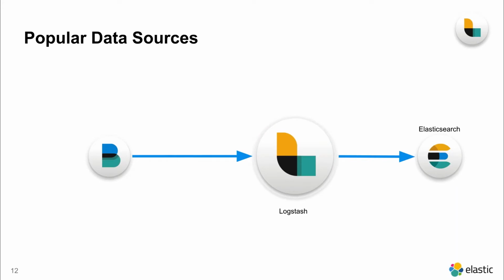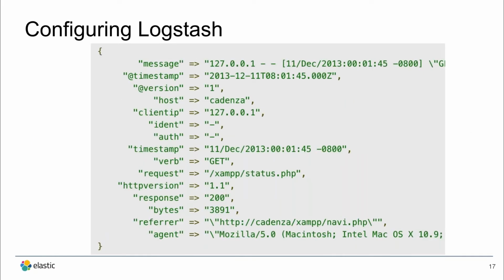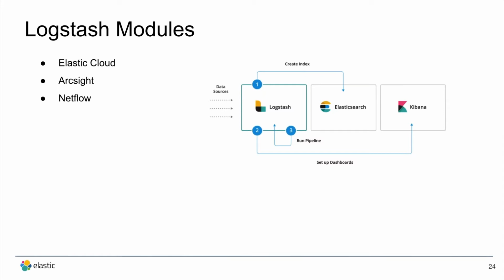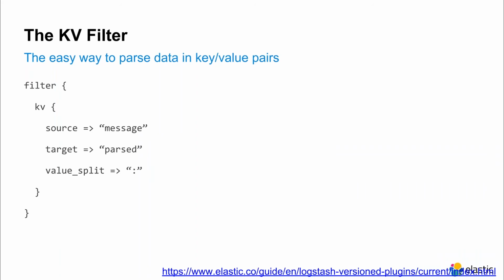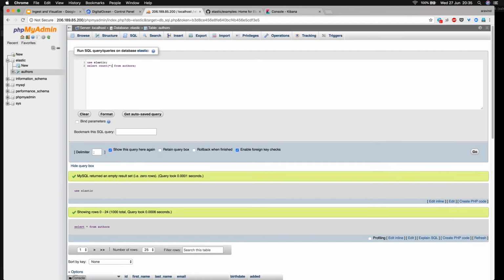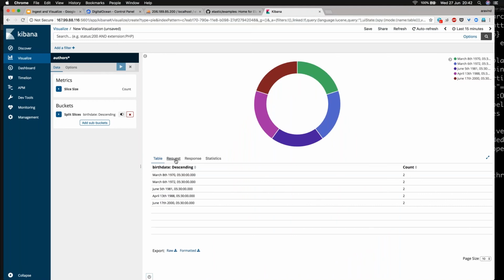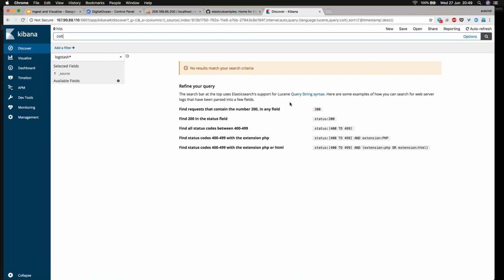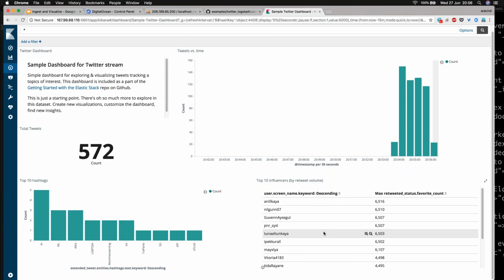Data ingestion & visualizations with Elastic stack - Webinar by Elastic Developer Advocate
A webinar on data ingestion and visualizations with Elastic stack.